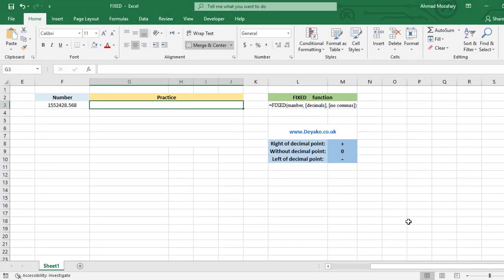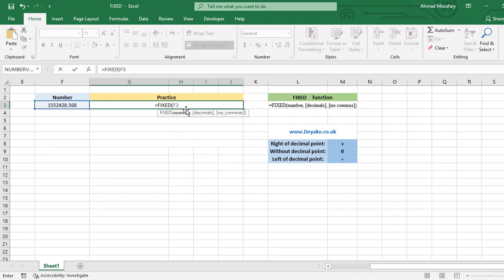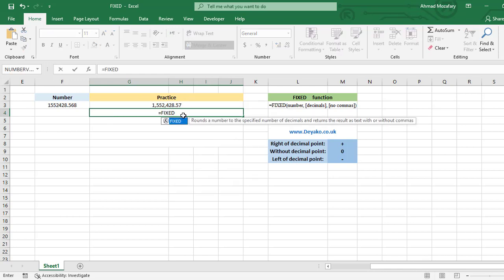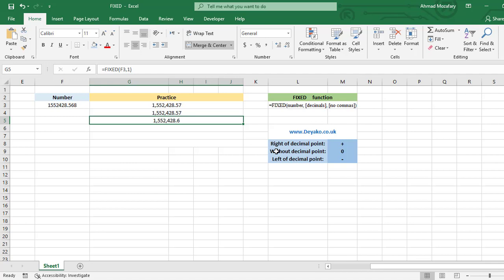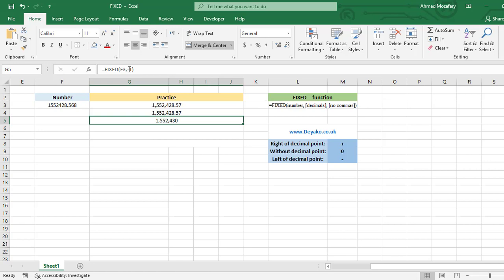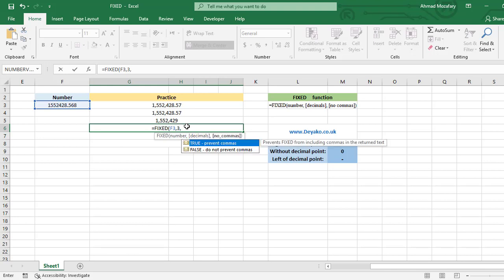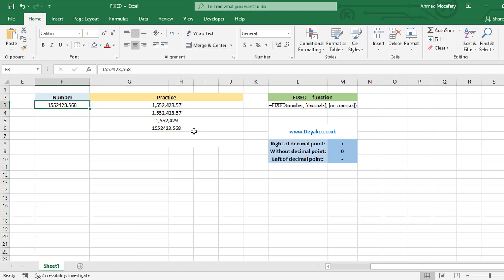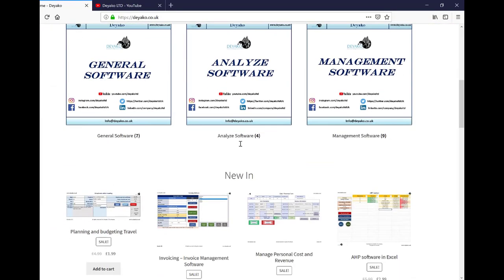FIXED function in Excel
The Microsoft Excel FIXED function returns a text representation of a number rounded to a specified number of decimal places. This function is categorized as a String/Text Function. It can be used as a worksheet function (WS) in Excel. As a worksheet function, the FIXED function can be entered as part of a formula in a cell of a worksheet.
In this video we described how to use EXACT function in different situations.